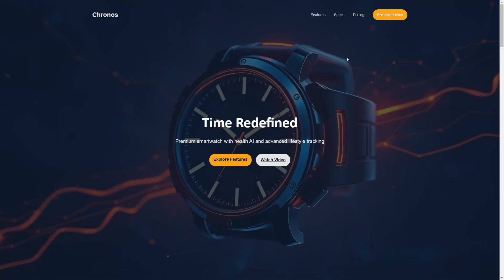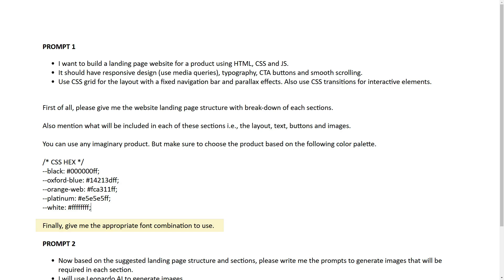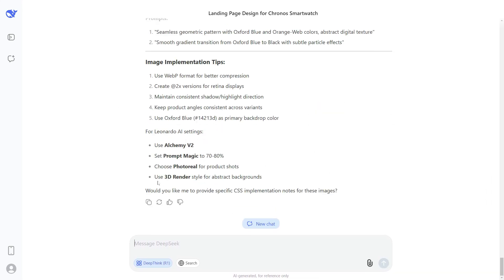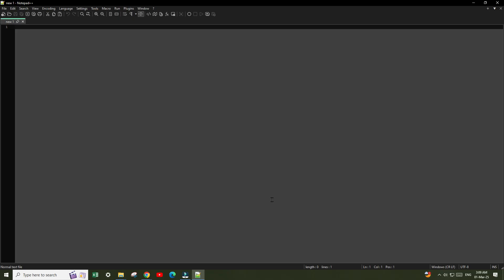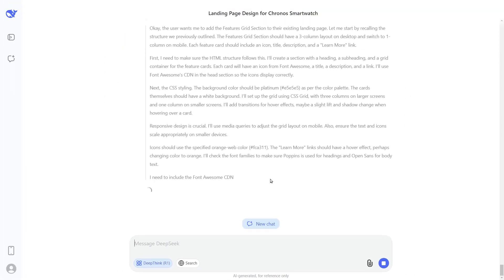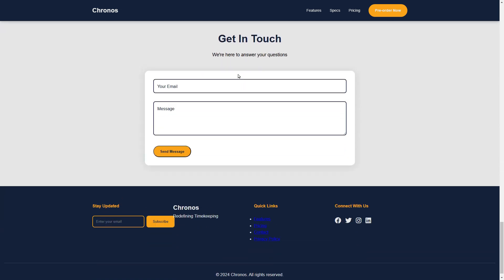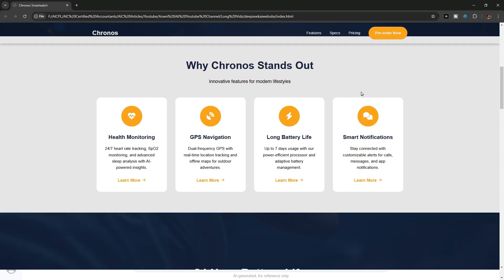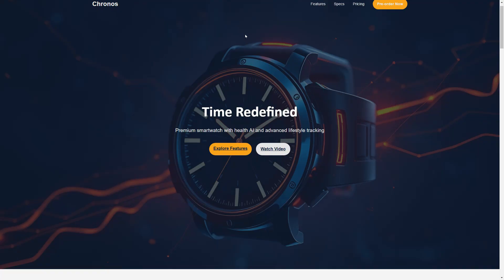How To Use DeepSeek AI To Make A Landing Page Website [FREE CODE]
In this tutorial, we will learn to build a fully responsive landing page website by using DeepSeek AI.

@Wiskbloxd is a Chinese AI company that focuses on creating open-source and cost-effective AI models, which are intended to compete with larger AI providers like Open AI.

DeepSeek’s models are known for being affordable and efficient, offering large language models (LLMs) that emphasize real-time performance, logical inference, and mathematical reasoning.

Steps:
(a) We will start by developing a conceptual website structure. Then we will write prompts to generate images for our website.

(b) After this, we will write HTML, CSS and Javascript code by using deepseek for each section of our website.

(c) Once we copy paste the codes provided by AI, we will link the images that we generated earlier to complete the website design.

(d) Finally, we will check website responsiveness and make some minor adjustments to customize and improve the website according to our requirements.

Chapters;
0:00 - Intro and Demo
1:04 - Conceptual Structure
3:13 - Prompts for Images
4:47 - Creating Website
9:06 - Linking Images
10:16 - Customize and Improve
11:54 - Responsive and conclusion

Prompts Used in This Tutorial;

PROMPT 1
- I want to build a landing page website for a product using HTML, CSS and JS.
- It should have responsive design (use media queries), typography, CTA buttons and smooth scrolling.
- Use CSS grid for the layout with a fixed navigation bar and parallax effects. Also use CSS transitions for interactive elements.

First of all, please give me the website landing page structure with break-down of each sections.

Also mention what will be included in each of these sections i.e., the layout, text, buttons and images.

You can use any imaginary product. But make sure to choose the product based on the following color palette.

/* CSS HEX */
--black: 000000ff;
--oxford-blue: 14213dff;
--orange-web: fca311ff;
--platinum: e5e5e5ff;
--white: ffffffff;

Finally, give me the appropriate font combination to use.

PROMPT 2
- Now based on the suggested landing page structure and sections, please write me the prompts to generate images that will be required in each section.
- I will use Leonardo AI to generate images.
- Please also mention the image size and names so I can map them in the relevant folder.

PROMPT 3
Ok I’ve created the images. Now let’s start creating the website.
- First of all please create the following sections from the structure you suggested
1. Fixed Navigation Bar
2. Hero Section (Parallax)
- Make sure to follow the Layout, Colors and Include different elements as per the structure such as Headings, Subheadings, CTA, Images etc.,
- Also please follow the suggested CSS styling and effects.
- Use the appropriate fonts as suggested.
- Remember to make it responsive.
- Insert image paths and I’ll replace them with the suggested names.
- Please write HTML, CSS and JS (IF REQUIRED) in a single file.